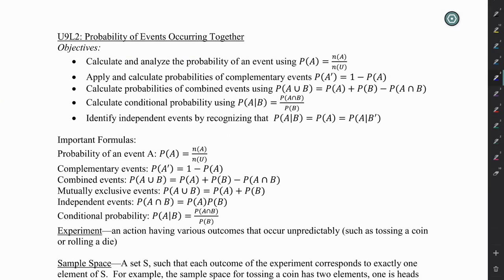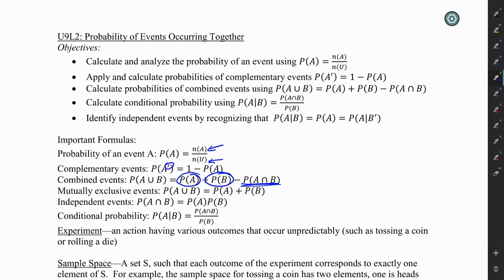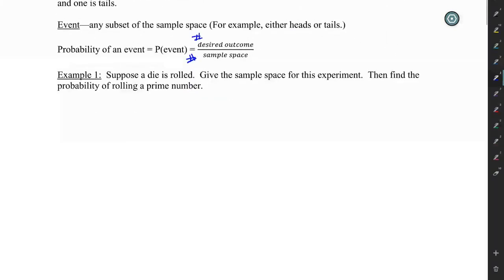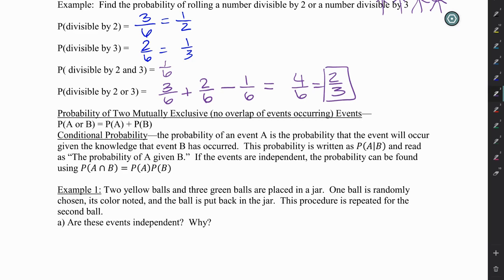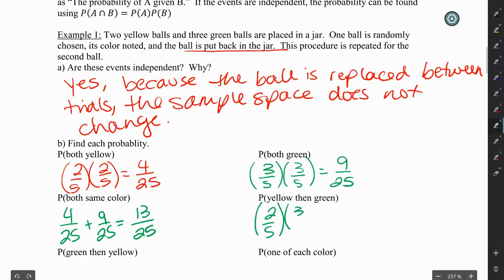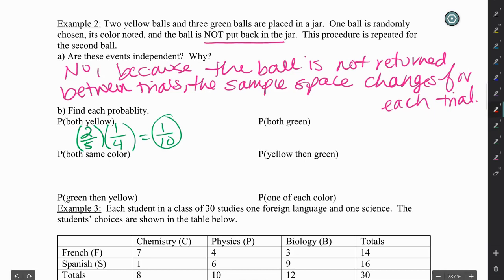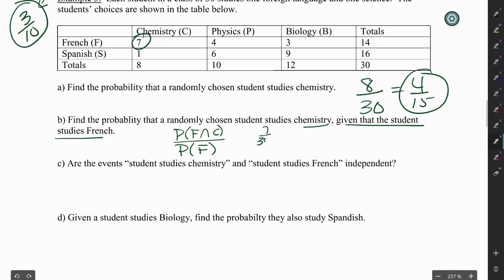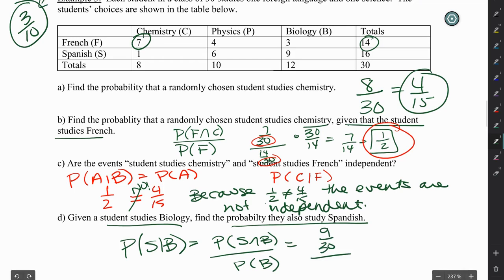U9L2 Probability of Events Occurring Together